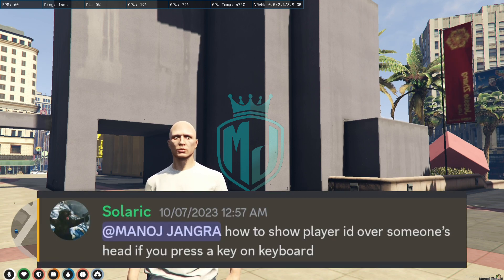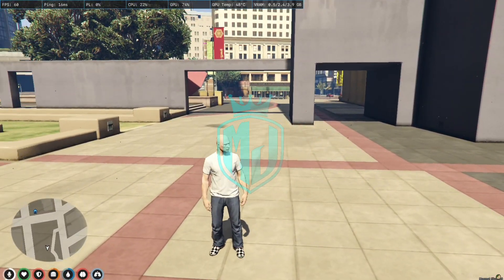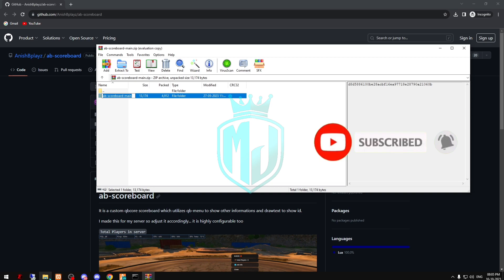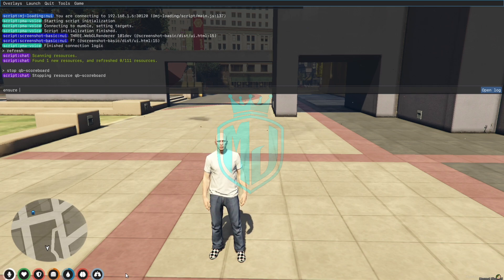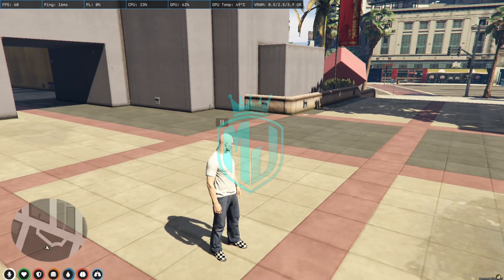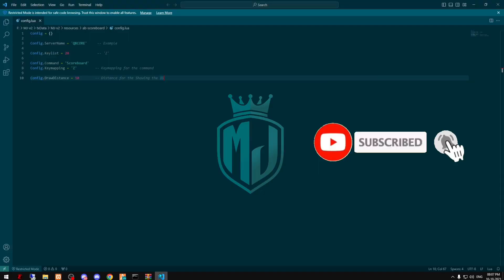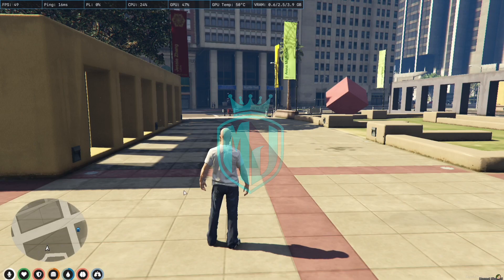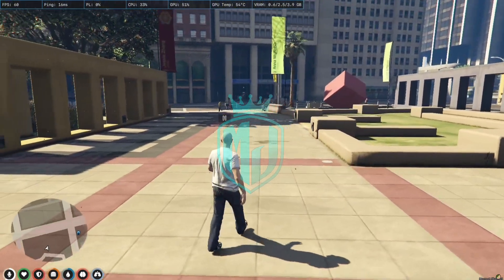NEW SCOREBOARD UI 😶‍🌫️ *FREE* | FiveM Roleplay Scripts | FiveM Tutorial 2023 | MJ DEVELOPMENT